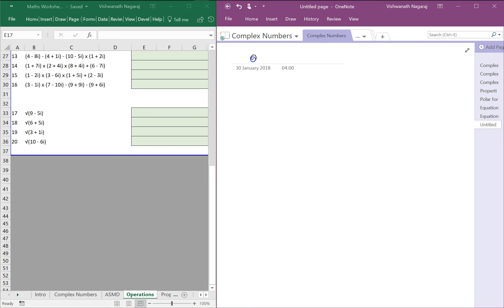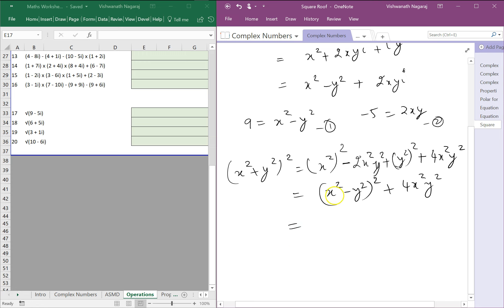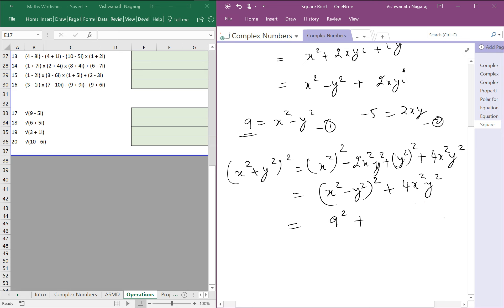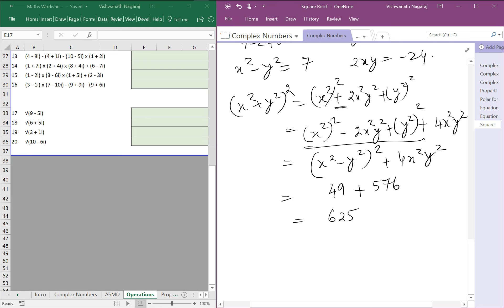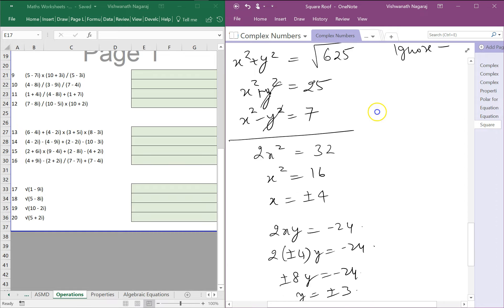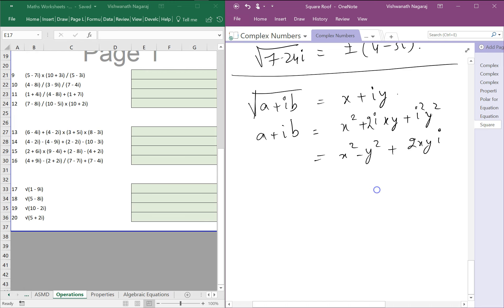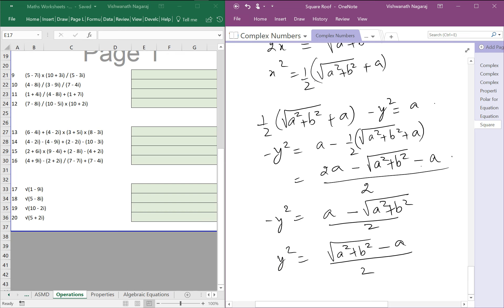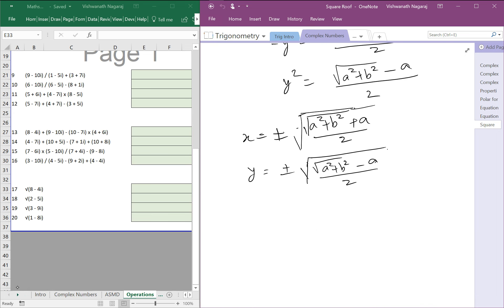008 Square Root of Complex Numbers